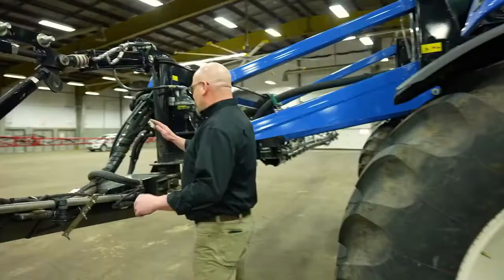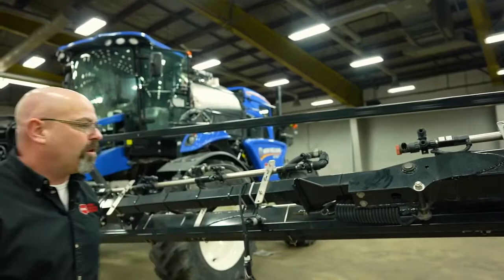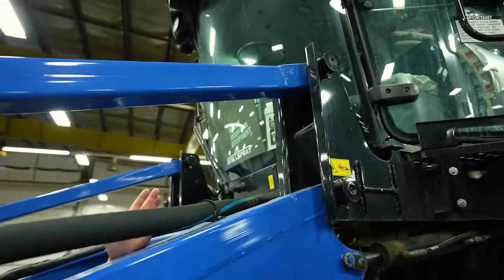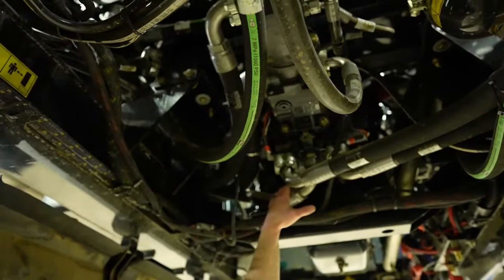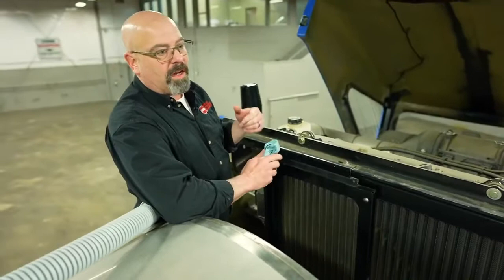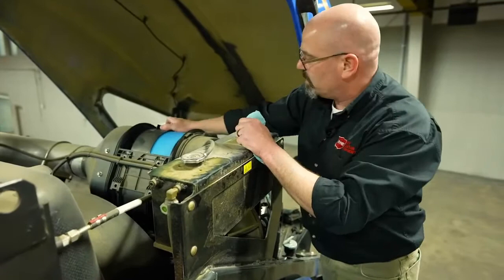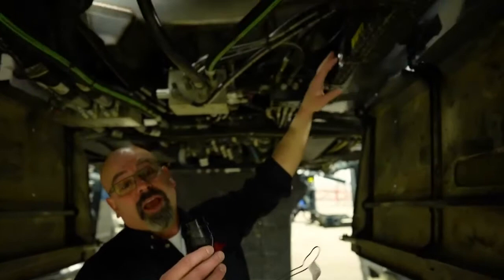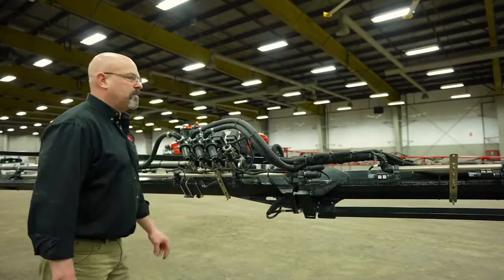New Holland Guardian Sprayer (Presentation & Walk Through) - Maintenance